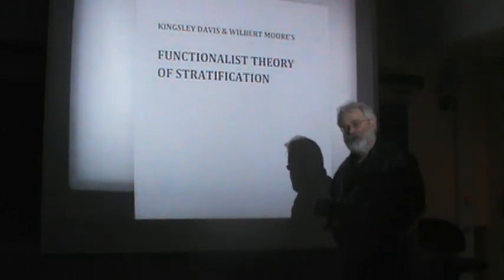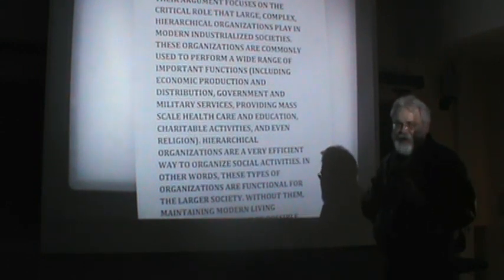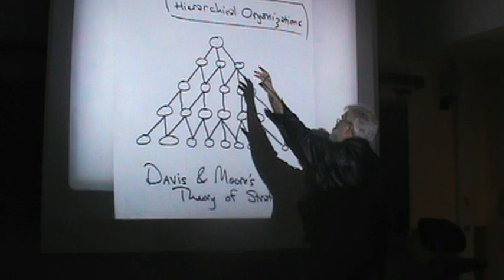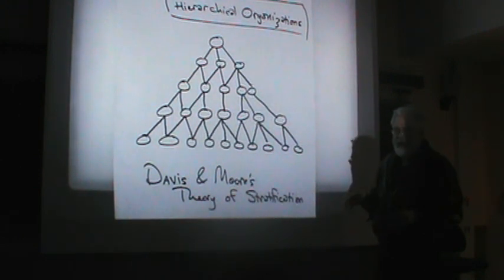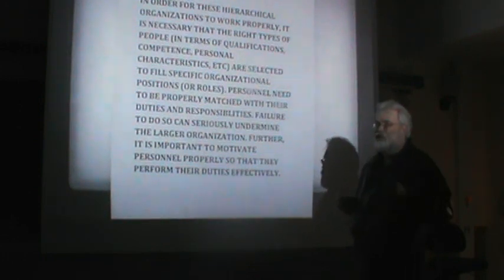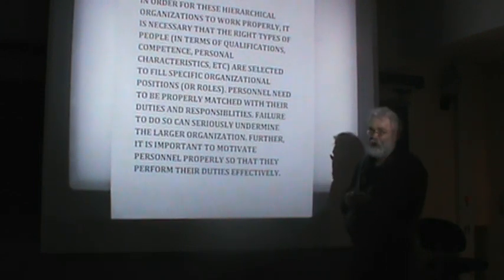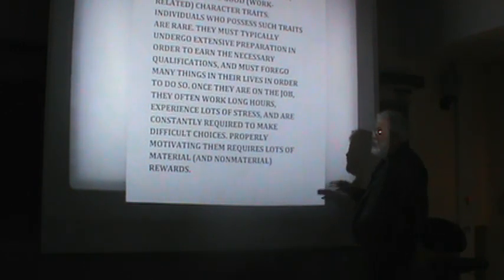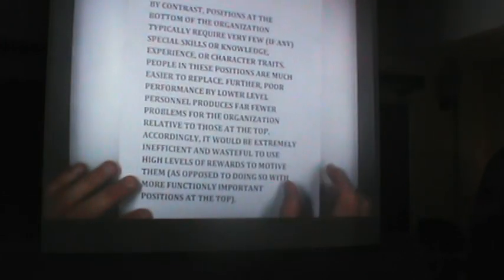DrH: FUNCTIONALIST THEORY OF STRATIFICATION (PART 1)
This video is part of a series focusing on Davis and Moore's Functionalist theory of Stratification.